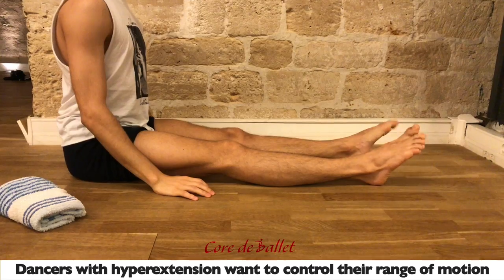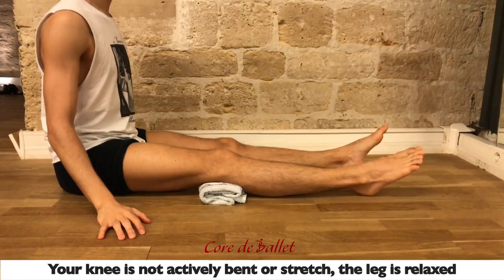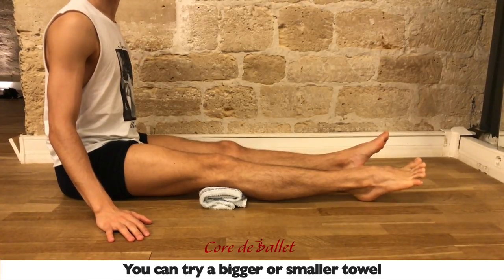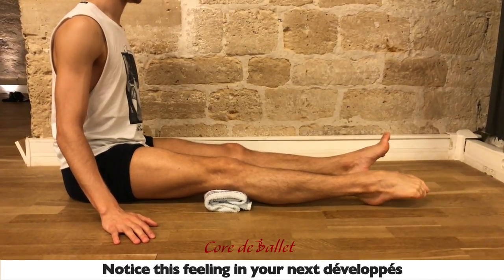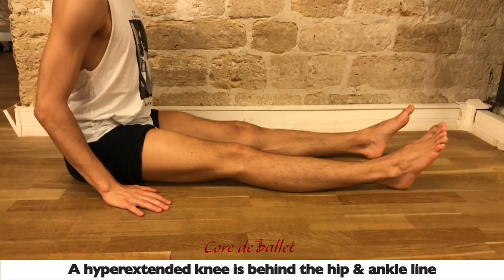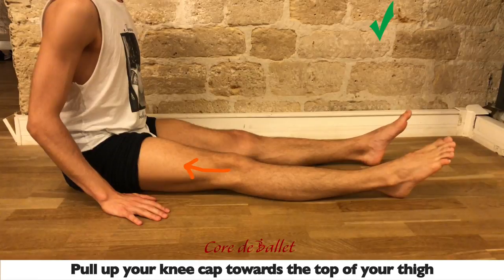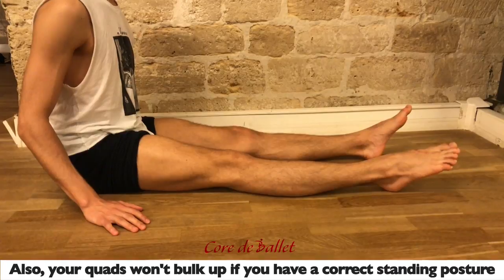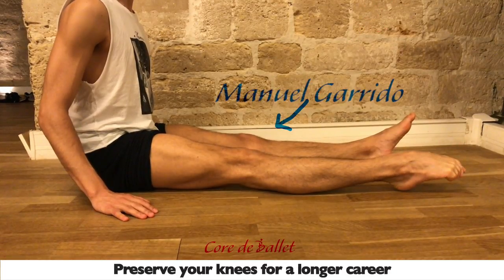2 simple exercises to control hyperextended knees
Hyperextension of the knee is when your knee falls behind an imaginary line between your ankle and hip. It doesn’t have to form a huge curve 〰️

Some finds that it creates a nicer leg line in ballet. Maybe! But it will surely damage your knees overtime. So if you want a long career, preserve your knees and control their extension. For information, Sylvie Guillem has the ability to hyperextend her knee but she controls it. So why not follow her example 😉
To stretch your leg: pull up 🆙 the knee cap towards your thigh, it will activate your quads. Don’t worry they won’t bulk up if you have a good posture. And when seated : keep the heel down ⬇️
It might feel like your knee is bent at first but with time you’ll get used to this new normal. Knee prosthetics are not optimal yet, wait a few decades before damaging your knees and turn into Robocop
Thank you Manuel Garrido 💕for the demonstration and your patience 🤗